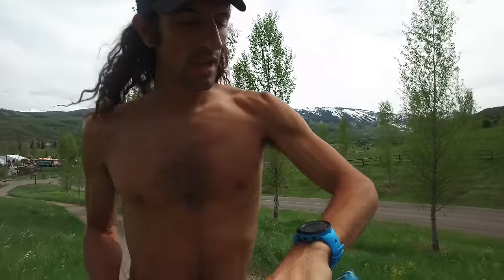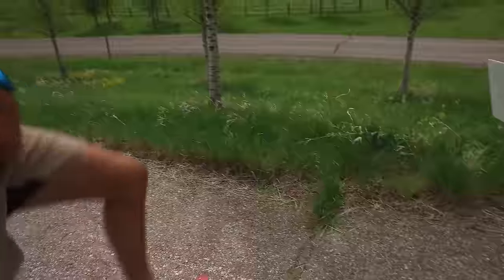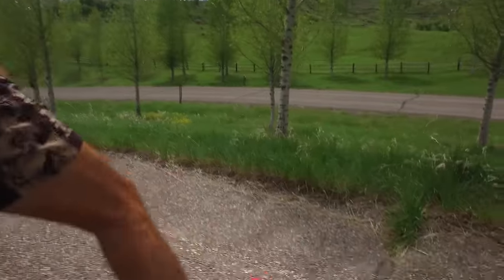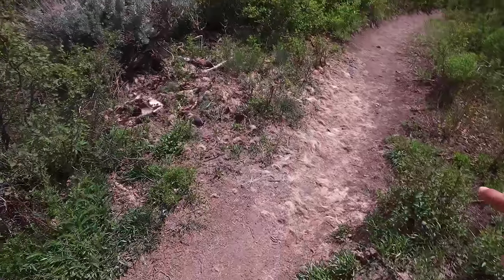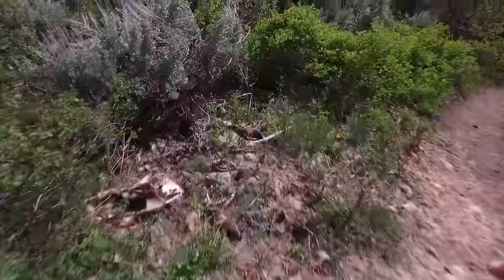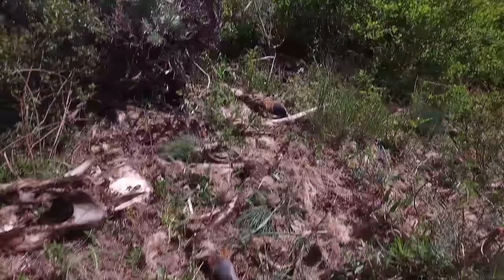THESE NEW SHOES ARE PERFECT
Steep Life Episode 005 - June 3, 2016 - Ragnar Trail Snowmass

The Steep Life is a daily video blog (vlog) following Jamil Coury's peak 4 weeks of training leading up to the 2016 Ronda Dels Cims in Andorra. Take a look at what it's like to climb 130,000 feet in a 28 day period. Filmed, edited & produced entirely by Jamil Coury, founder of Aravaipa Running & Run Steep Get High.

Share your own steep life moments with us using the hashtags runsteepgethigh & thesteeplife on social media!